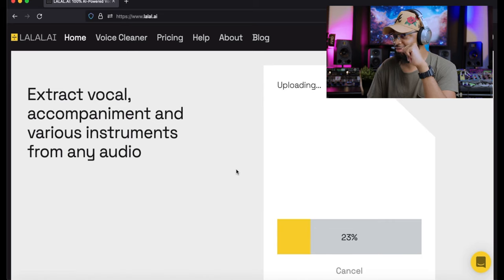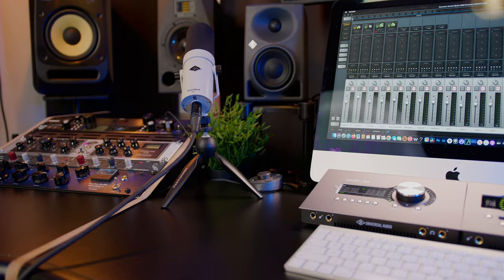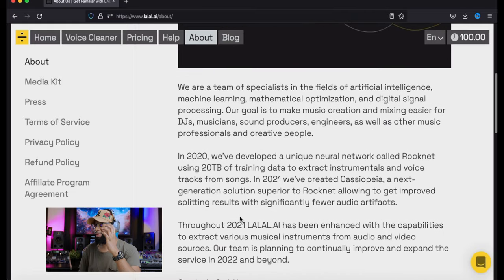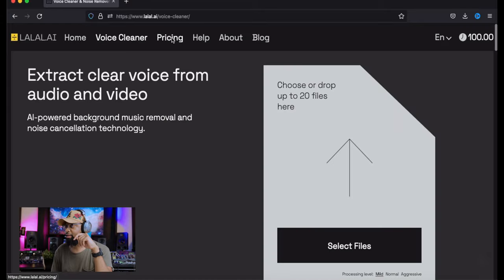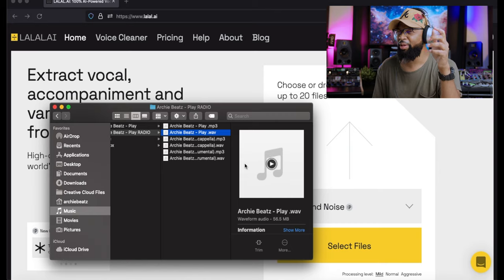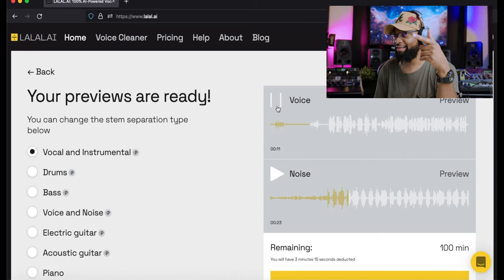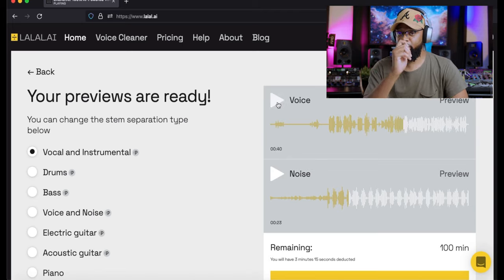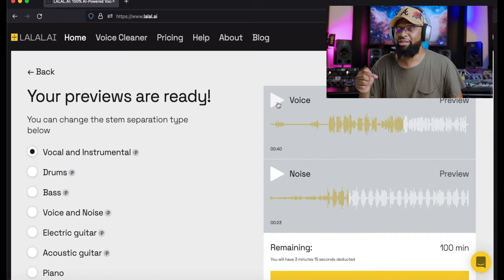How To Separate Vocal Stems with LALAL.AI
LALAL.AI is one smart AI when it comes to stem separation.